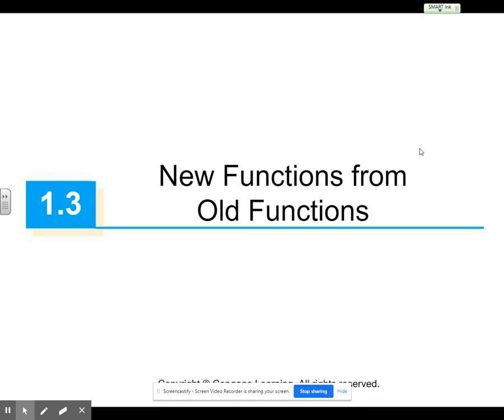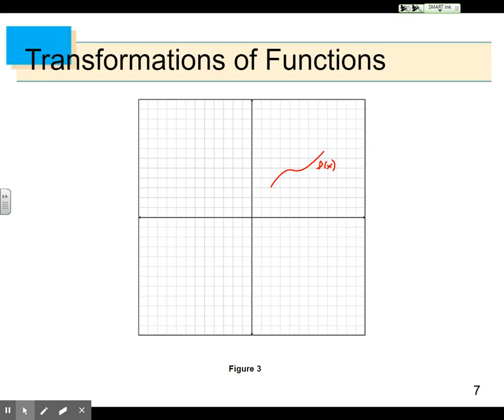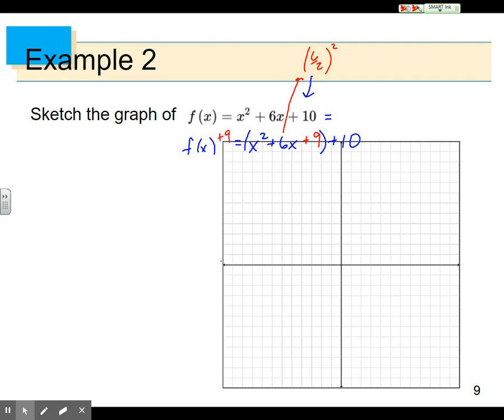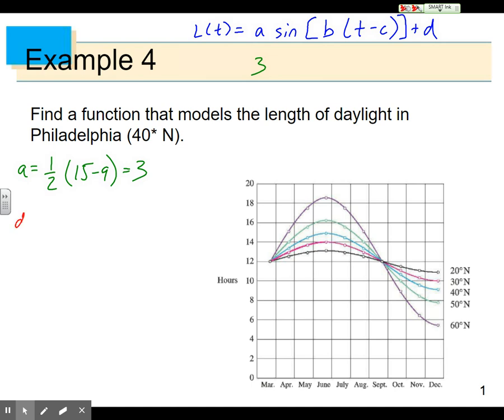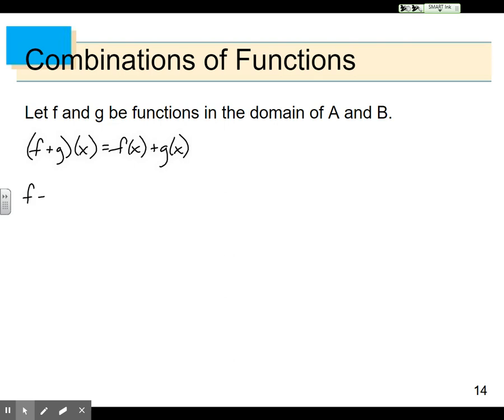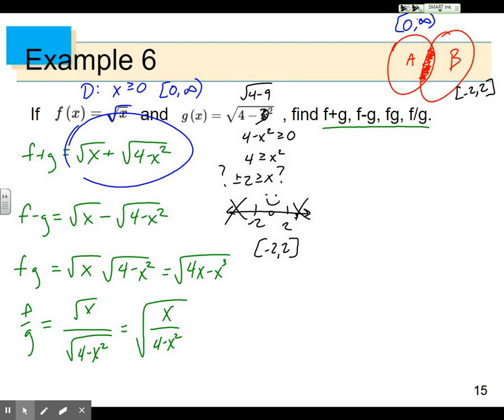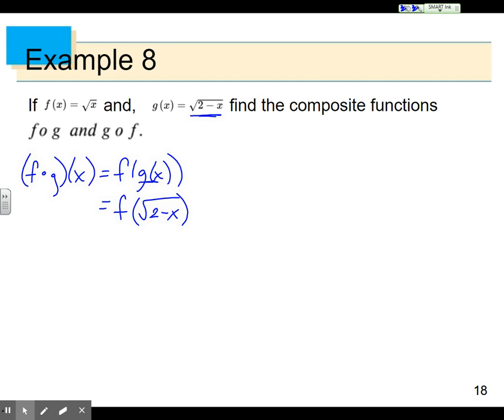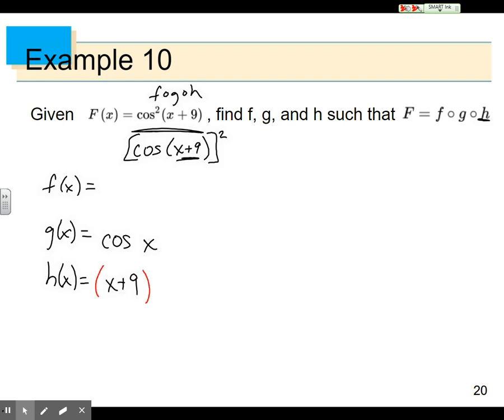New Functions From Old Functions